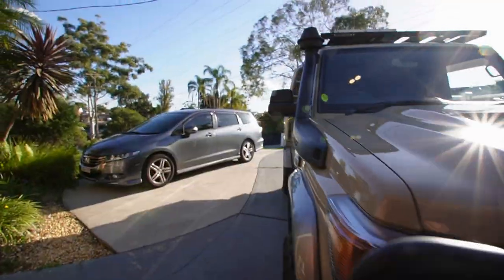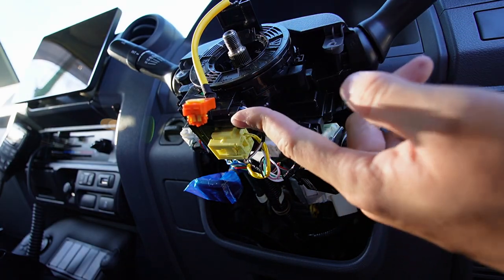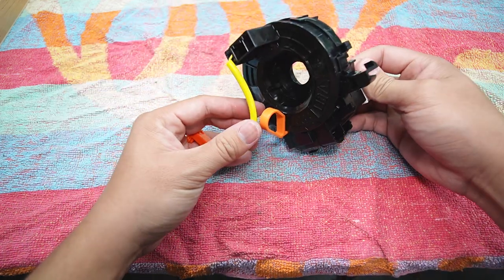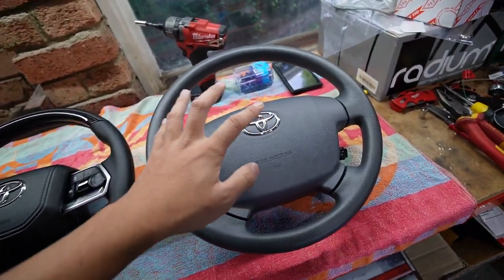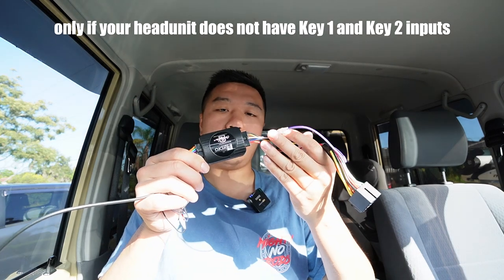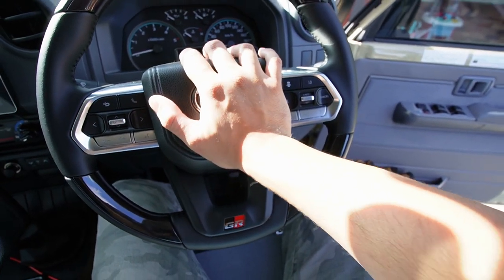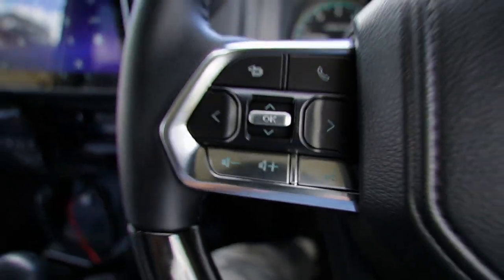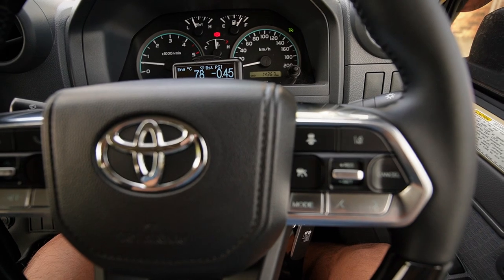LC300 steering wheel upgrade in 70 series with complete wiring guide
In this video we install a 300 series steering wheel into the 79. The LC300 wheel is a direct replacement onto the steering column. However, if you wish to have a completely functional steering wheel with controls, these inputs must be wired in. These are; KEY 1, KEY 2, GROUND and illumination. Some mainstream headunits may not have KEY inputs and in this case you will need a steering wheel interface module (decoder) which converts KEY analogue signals to a code most headunits will recognise.

1) 300 series steering wheel kit ***Ask for ADDITIONAL 10-pin harness from 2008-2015***
IF YOUR HEADUNIT DOES NOT HAVE KEY1 and KEY2 INPUTS, you will also need additional harnesses.
4) Aerpro CHT03C SWC harness SUITS TOYOTA 2015-ON
5) Aerpro APUNIPL2 Universal SWC patch lead

0:00 Intro
0:57 Removal of factory components
4:12 Clockspring upgrade
6:05 Steering wheel control wiring
11:06 Airbag detonator swap
12:16 Install new parts
15:44 Programming keys and demo